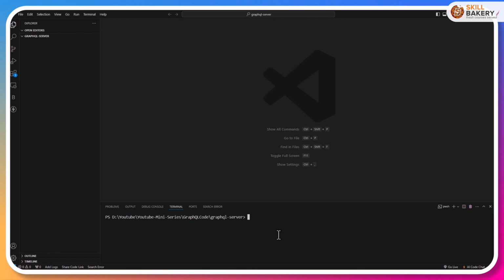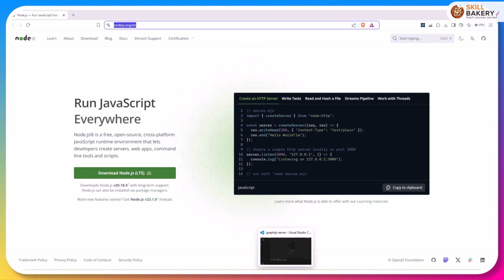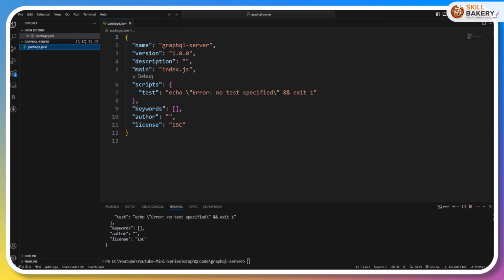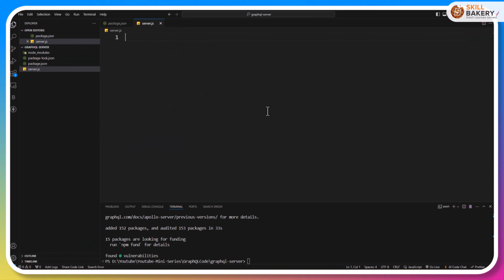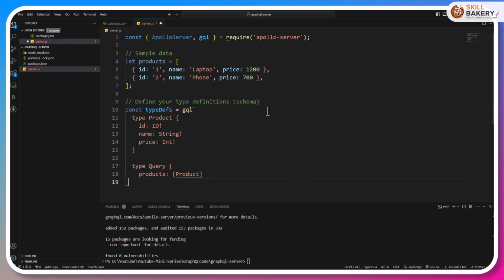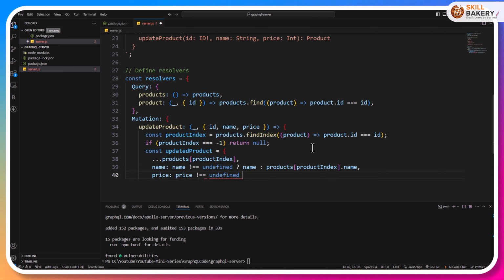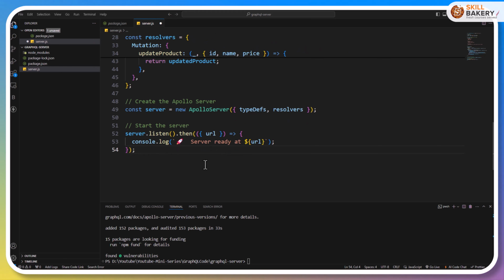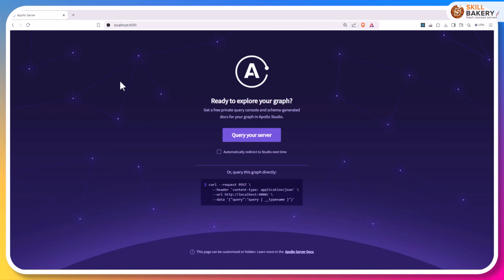Web Developers : 4-Setting Up a Local GraphQL Server for Demonstrating Apollo Mutations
🎓 Setting Up a Local GraphQL Server for Demonstrating Apollo Mutations 🎓

This guide walks you through setting up a local GraphQL server specifically for practicing and demonstrating Apollo mutations. You'll learn how to install necessary dependencies, configure a GraphQL schema, and create resolvers to handle mutation operations. By the end of this tutorial, you'll have a fully functioning local GraphQL environment to test and play around with Apollo Client's mutation capabilities. Ideal for developers looking to strengthen their GraphQL backend skills while integrating with Apollo Client on the front end.

📋 In this video, you’ll learn:

    How to set up a local GraphQL server
    Configuring a schema and creating resolvers for mutations
    Testing Apollo Client mutations in a local environment